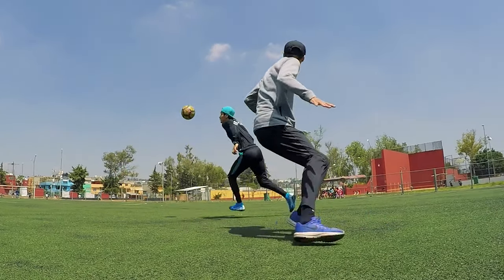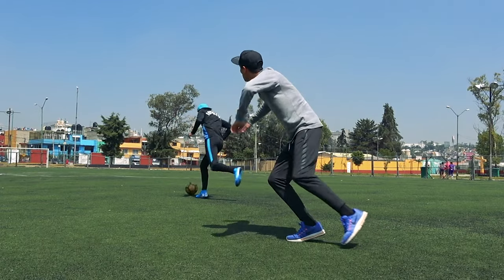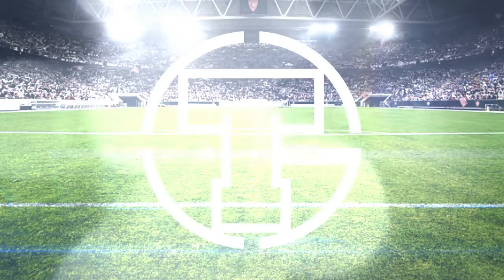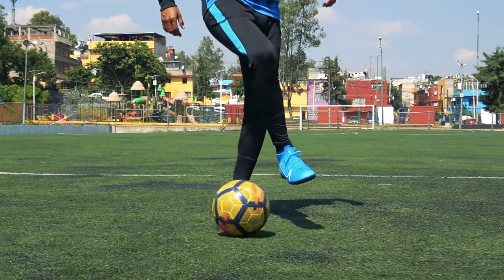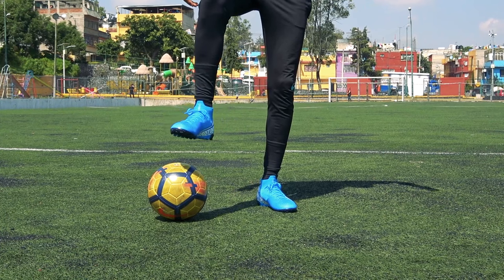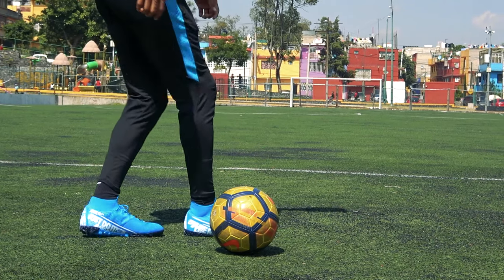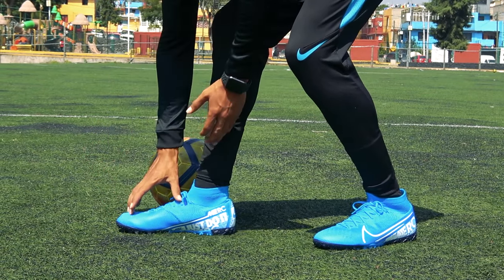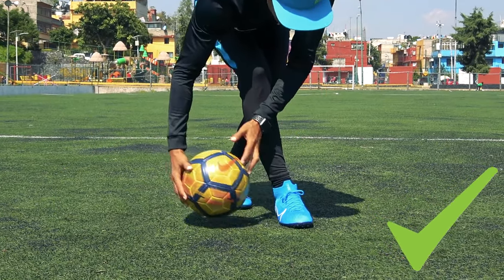EL SOMBRERO MAS FÁCIL, RÁPIDO Y 100% EFECTIVO con SOLO 2 MOVIMIENTOS “Como Jugar Futbol"